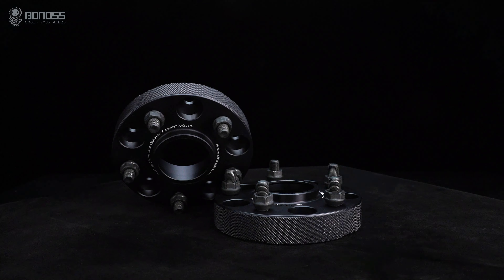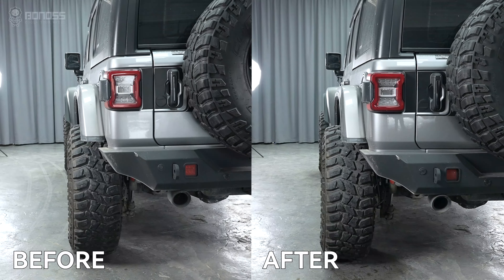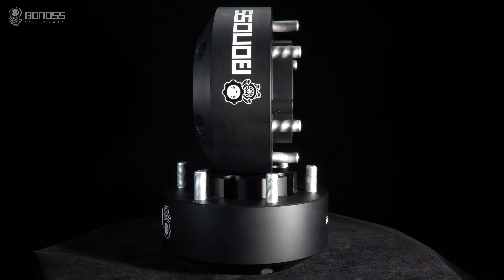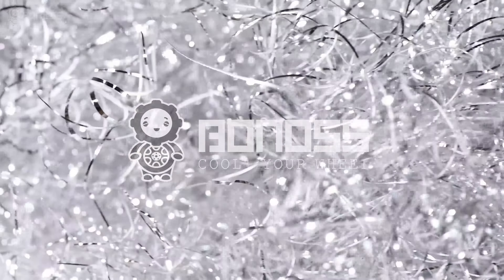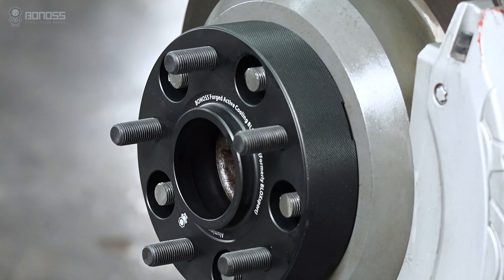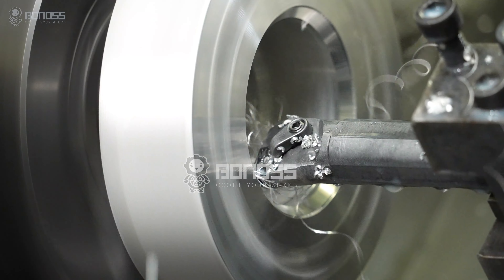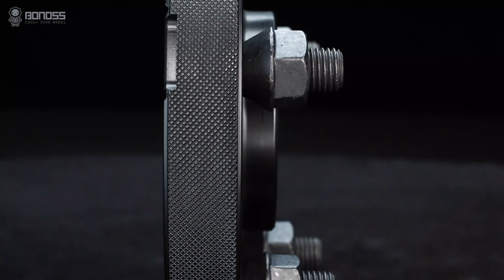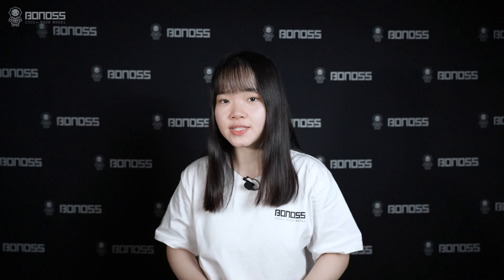How To Choose The Right Off-Road Wheel Spacers For Jeep Wrangler/Grand Cherokee/Gladiator/Renegade?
Choosing the right Jeep Wrangler/ Grand Cherokee/ Gladiator/ Renegade/ Patriot/ Liberty wheel spacers with careful consideration of several factors, including the wheel spacer size, the material of the wheel spacers, and the hub centric of the wheel spacers. By taking these factors into consideration, you can choose the right Jeep wheel spacers and achieve the best effect.

📄Information:
Work on: Jeep Wrangler/ Grand Cherokee/ Gladiator/ Renegade/ Patriot/ Liberty
Material: Aluminum Alloy 6061-T6/7075-T6
Installation: 1.5-inch Wheel Spacers
Customized: 3mm-160mm